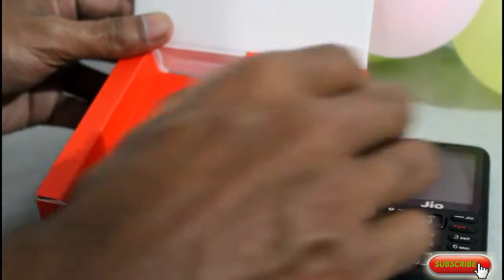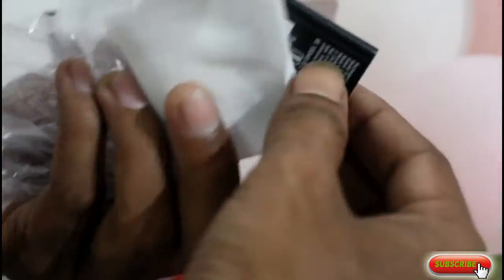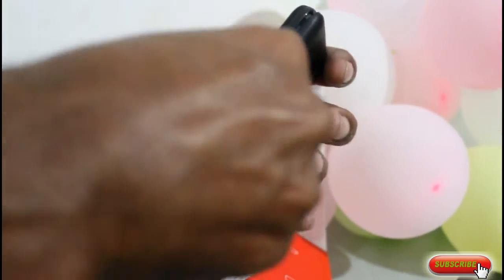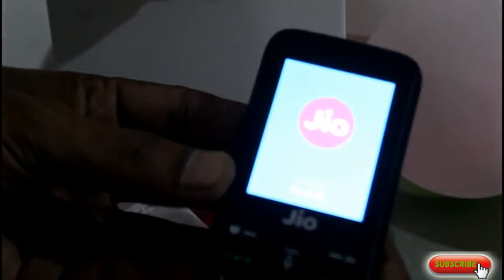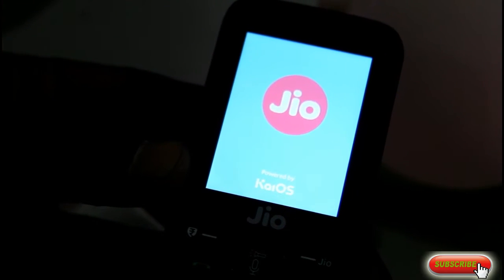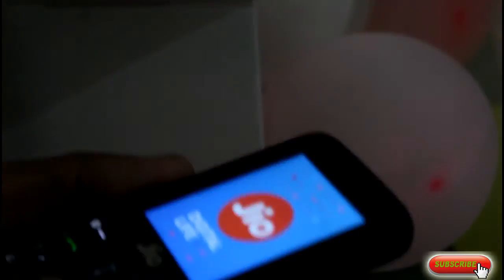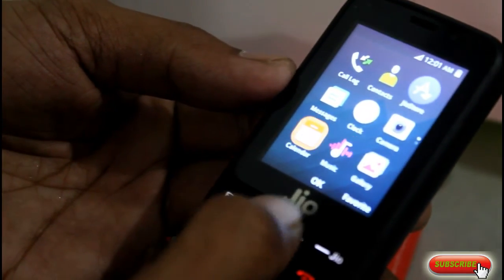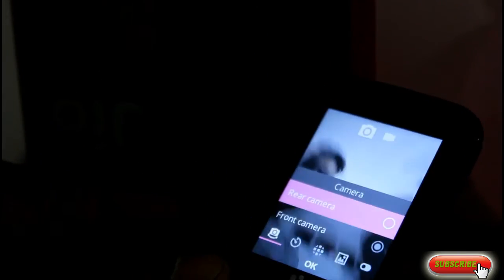Jio phone unboxing in assamese ( জিও' ফোনৰ এটা Quick Look )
আজি আপোনালোকক দেখাব গৈ আছোঁ jio ফোনৰ এটা quick unboxing যত আপোনালোকে jio ফোনটো কেনেকুৱা  সুবিধা কি কি আছে সকলো খিনি জানিব পাৰিব ।

ধন্যবাদ।

hey guyz today im goona show you letest jio phone which is recently launched by jio .. lets see how actually jio phone is whats tje specifications whats the other stuffs so lets begin. make sure to like this video if you want to and subscribe if you wanna like me .

Thanks  😉